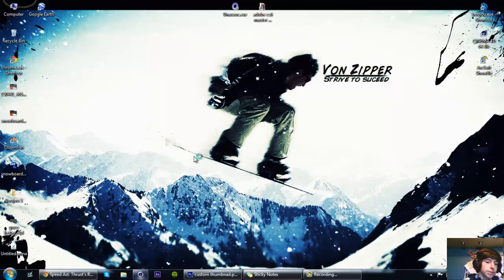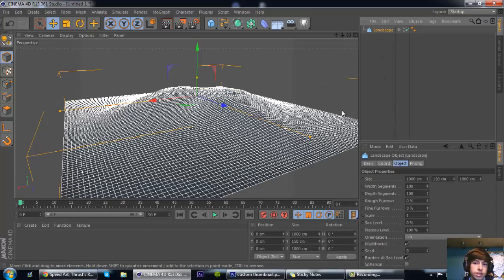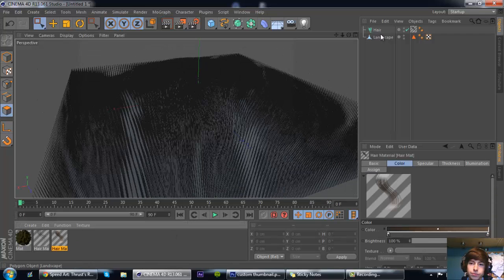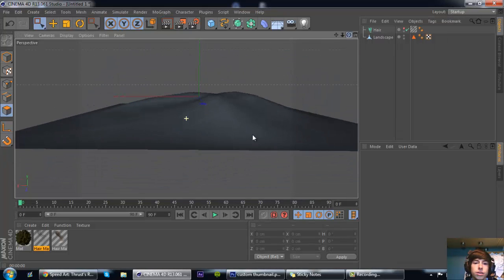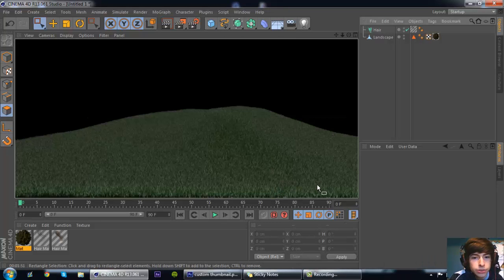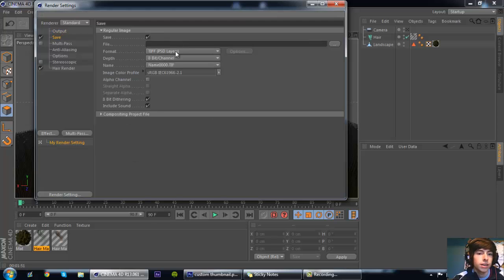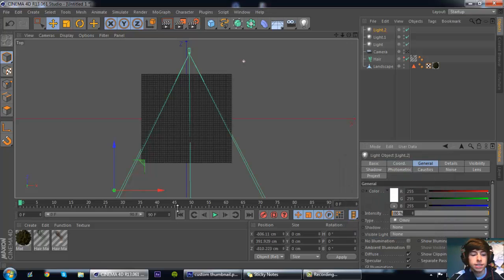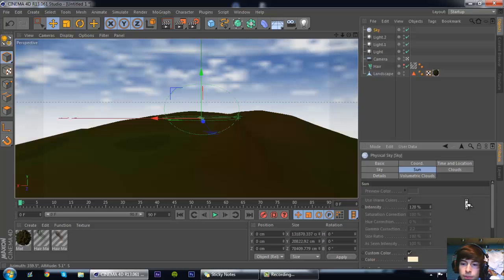Tutorial: Grass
Hey guys Dazed Graphics here! this tutorial for a lot of requests on how i did the grass in my recent intro for thrust!